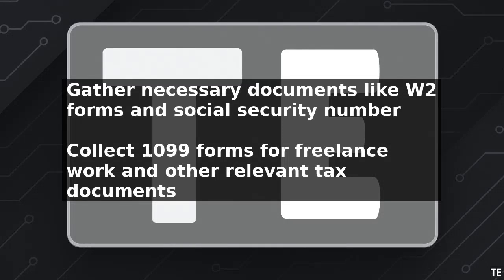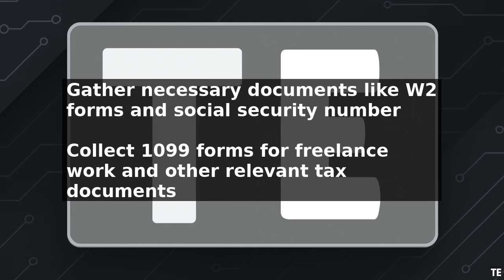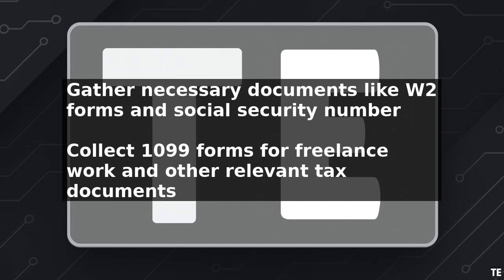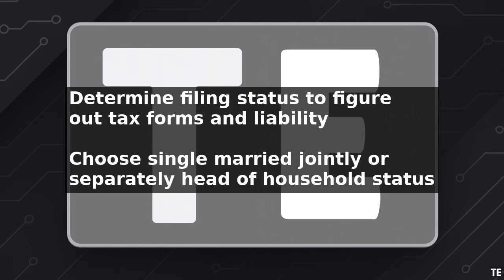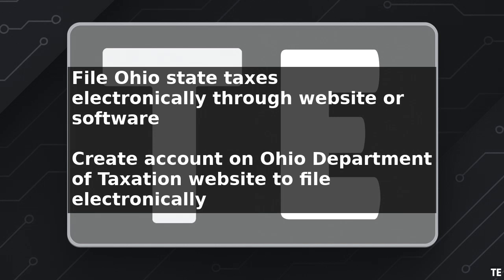How To File Ohio State Taxes (2025)